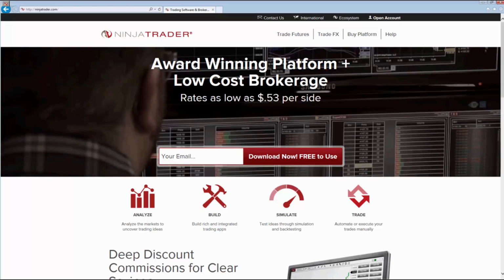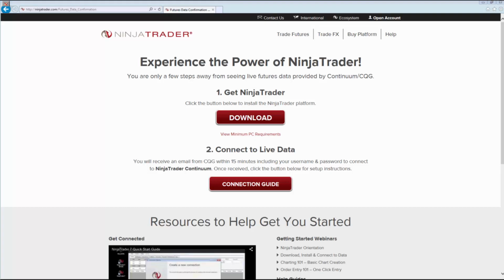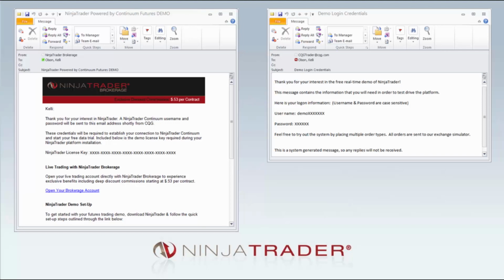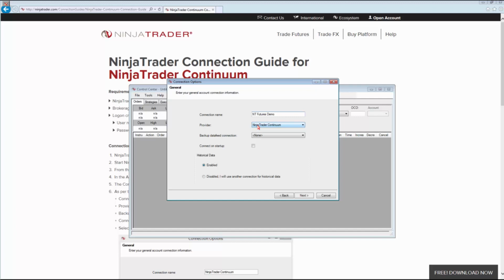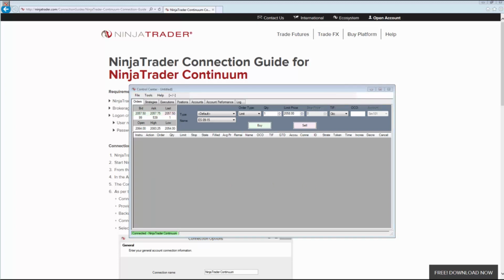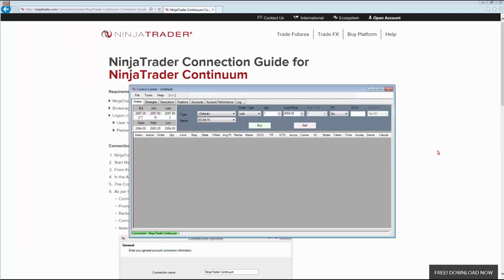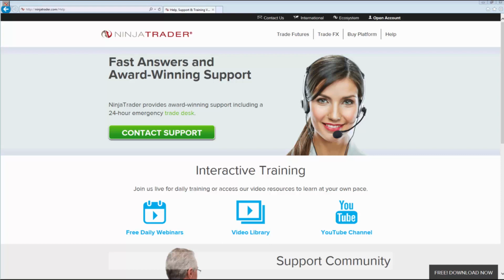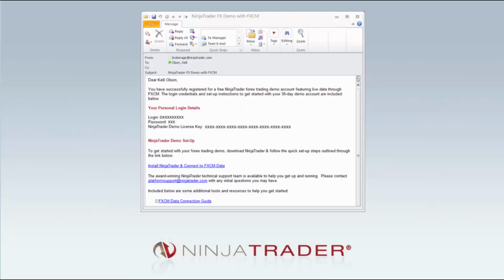NinjaTrader 101 - NinjaTrader 7 Training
Participate in a quick guided tour through the simple steps to get started with NinjaTrader including installation and connecting to free real-time market data.

4:06 Downloading NinjaTrader
7:29 Installing NinjaTrader
12:22 Signing up for Futures/Forex Demo
17:10 Connecting to Futures demo
27:13 Getting Help in Platform
30:21 Mailing Platform Support
35:23 NinjaTrader Licensing